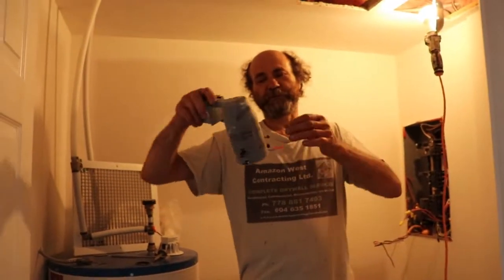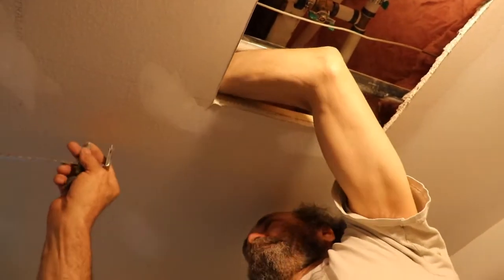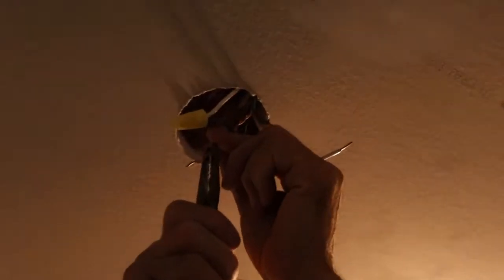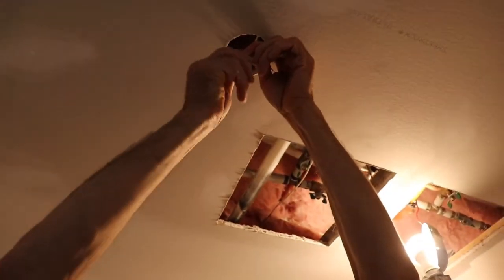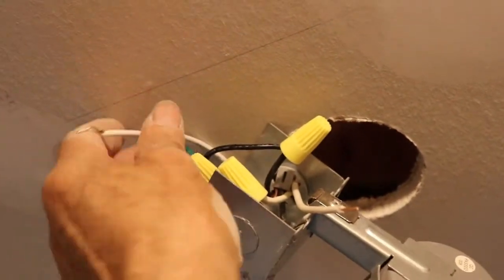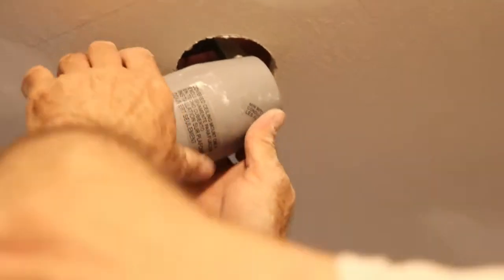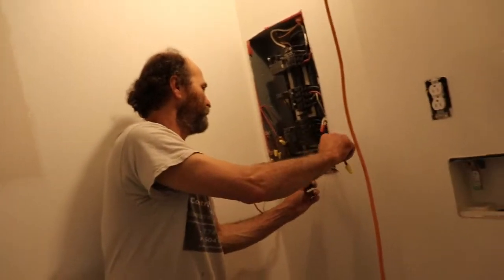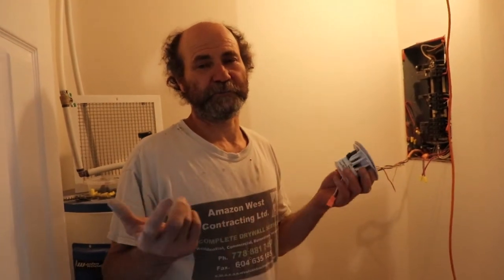HOW TO INSTALL LED CEILING LIGHTS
Hello! In today's video I am showing you how I install 3 inch LED ceiling lights. They last a lot longer, are very durable and better for health compared to other types of lights such as light bulbs. I show the step by step process and also how to correct some errors when installing the light! If you have any questions or feedback please leave it down below I would love your feedback.

**Make sure the power is off before installing your LED lights**

Electrical wires

Measuring Tape

Caulking Gun

2" Putty Knife

Crescent Wrench

100% Silicone Kitchen and Bath

2" Drywall to Wood Screw

PVC Tape

14’’ Finishing Trowel for Drywall Taping

4" Putty Knife Full Flex

Drywall gun

Brand Nailer

Videos sound